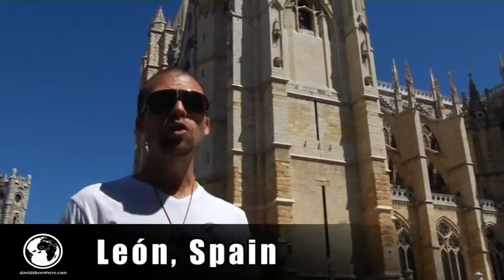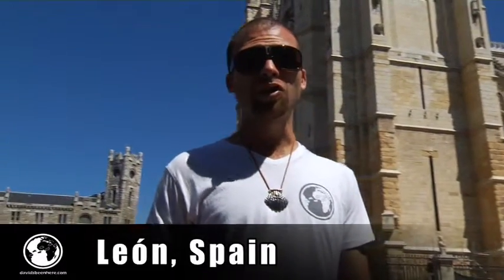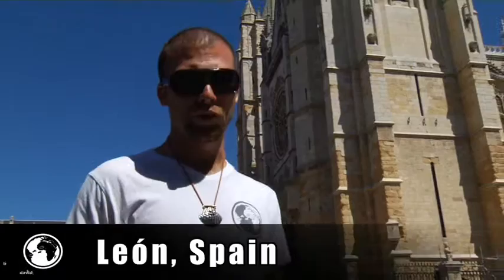Leon's Cathedral - Leon, Spain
David's Been Here is in the Castilla y Leon region of Spain, touring the beautiful and historic city of Leon. Here David and crew present a video to the stunning 13th Century Santa Maria de Leon Cathedral. Built atop 2nd Century Roman baths, this Leon icon, though constantly undergoing renovations, is always worth a visit for anyone touring the city. Walk through this stunning piece of Spanish architecture as David displays the cathedral from the outside and inside, as well as from the top, where you can see some of the best panoramic shots over Leon. Find this icon of the city and all top Leon attractions in the David's Been Here Guide to Castilla y Leon, now available for your Kindle as well.

SEND ME STUFF:
USA